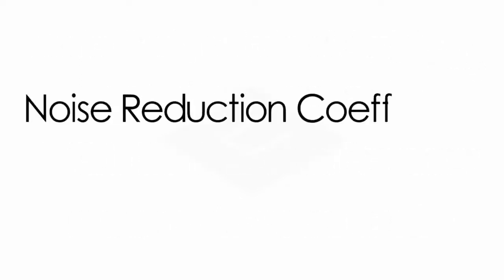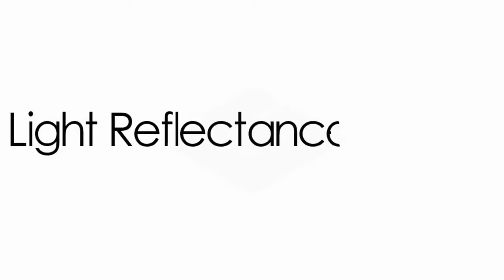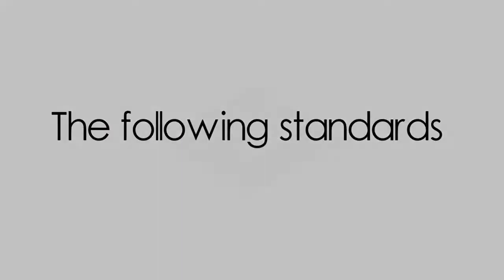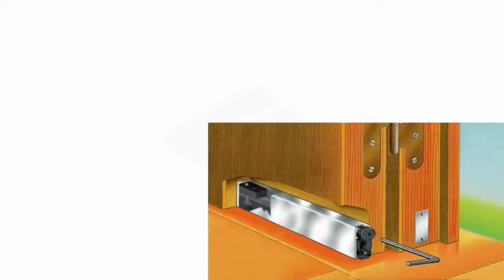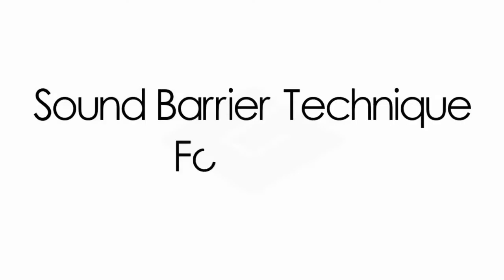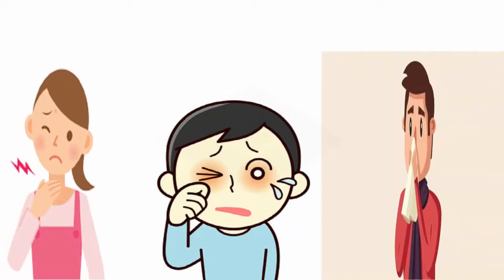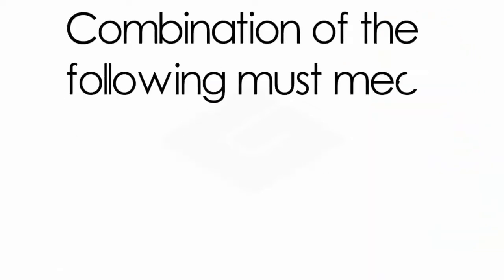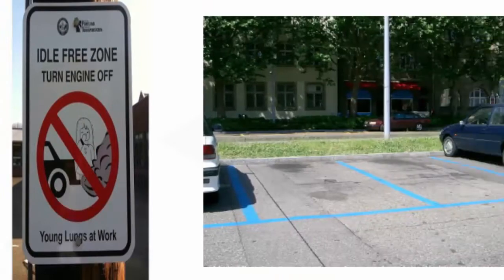List of WELL Building Feature Design Development Stage | GENESIS Consultancy Services